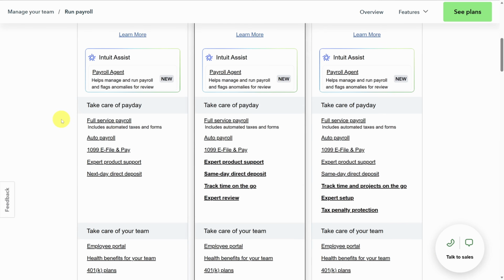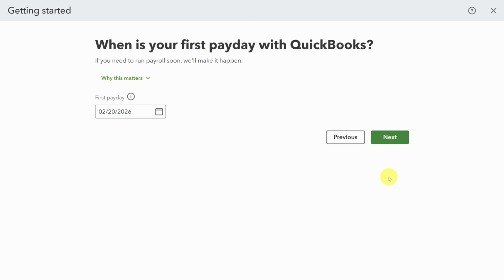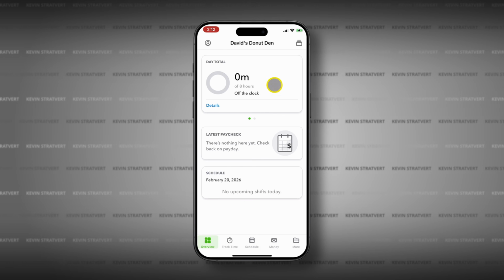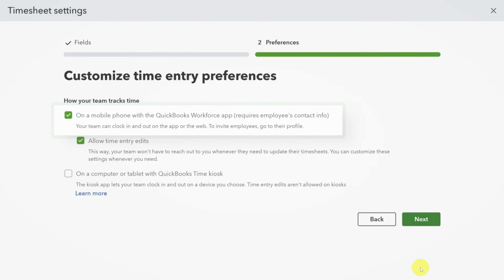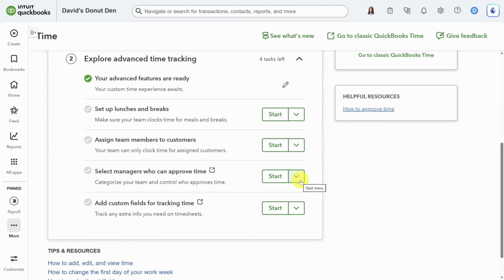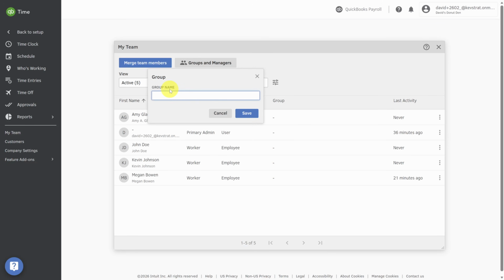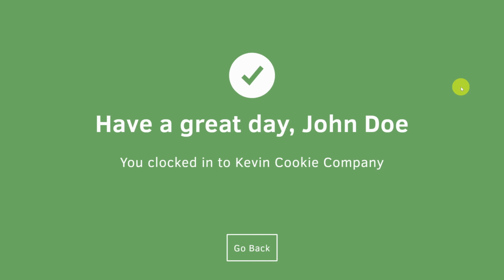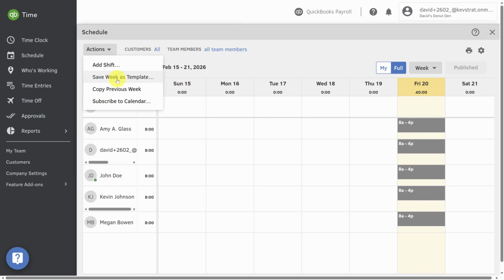QuickBooks Time Tracking Tutorial for Beginners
This QuickBooks Time tutorial shows you how to stop wasting hours on manual tracking and use QuickBooks time tools inside QuickBooks Payroll to manage employee hours more accurately.

First, you’ll see how QuickBooks Time fits into the payroll setup process, including choosing the right payroll plan, understanding what Premium and Elite unlock, and getting your account ready for real-world time tracking.

Next, you’ll learn the QuickBooks Time basics, from navigating the Time app and pinning the tools you use most to adding an employee, inviting them into the QuickBooks Workforce app, and getting their account ready to clock in.

Then, you’ll watch how employees can use the QuickBooks Workforce app to clock in, clock out, track past time, and optionally capture location data so you can see how mobile time tracking works in practice.

Afterward, you’ll learn how to review and approve timesheets so QuickBooks time flows cleanly into payroll instead of creating a mess at payday.

Next, you’ll customize QuickBooks Time for your business by setting up classes, services, notes, departments, custom fields, and break rules so time entries actually tell you something useful.

Then you’ll see how kiosk mode works, including PINs, photos, location capture, and faster clock-ins for on-site teams.

Finally, you’ll learn how to create and publish shift schedules, reuse templates, and sync schedules to Google or Outlook so your team stays aligned wherever they work.

⌚ TIMESTAMPS
0:00 - Time Tracking Plans
1:46 - Setup Payroll for Time Tracking
3:03 - Add Employees
4:27 - Track Time (Workforce App)
5:54 - Approving Timesheets
6:24 - Customizing Timesheet Data
8:06 - Custom Fields
9:03 - Breaks
10:41 - Customer Tracking
11:14 - Timesheet Approval Managers
12:18 - Kiosk Setup
14:05 - Shift Schedules
16:04 - Get Started